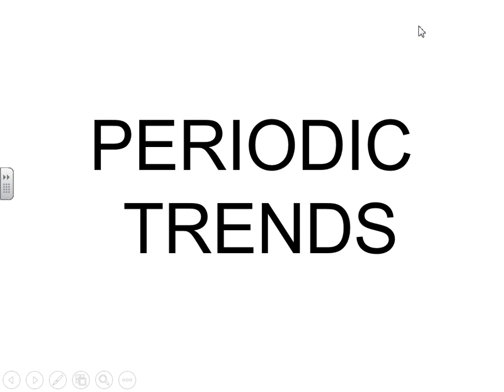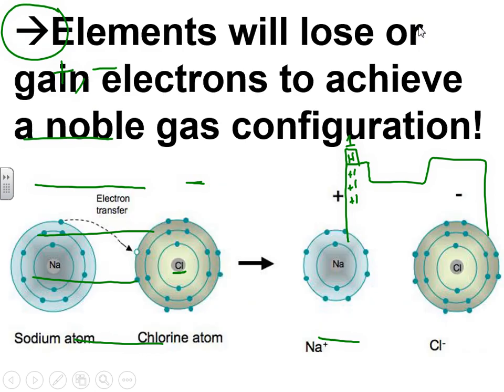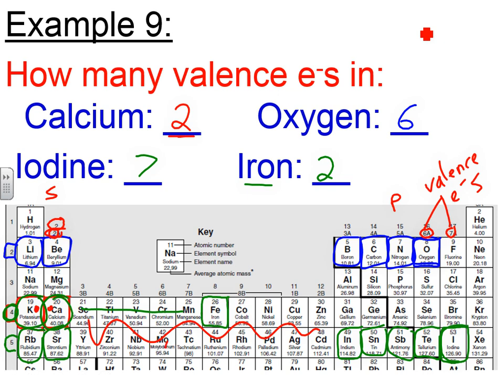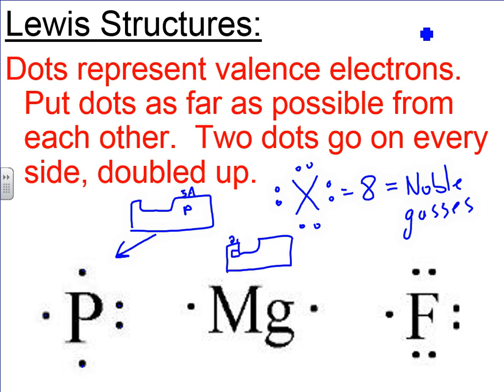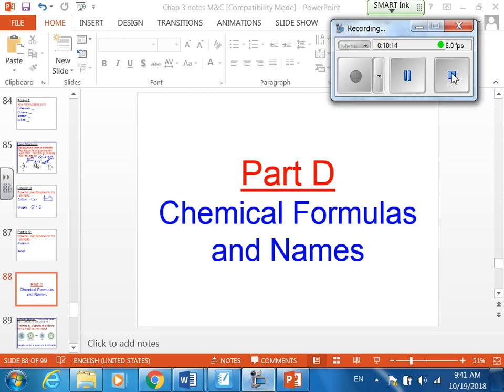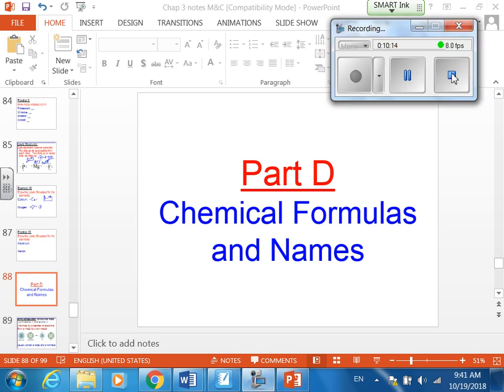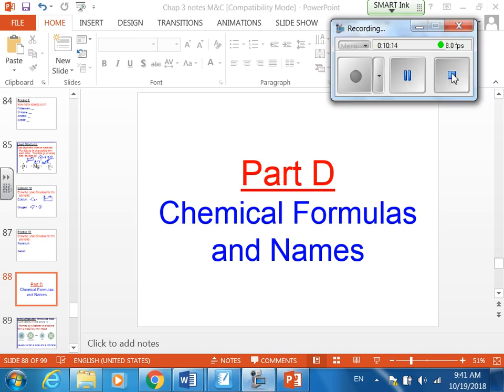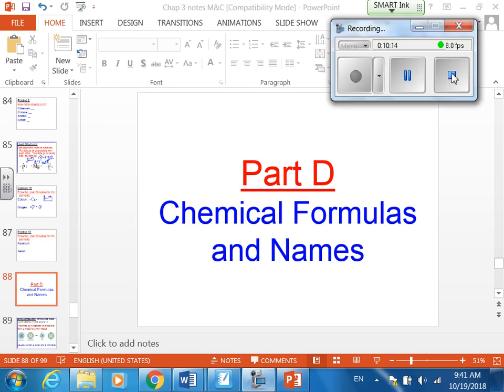M&C Video 3.8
M&C Unit 3 Video 8 over Periodic Table Trends